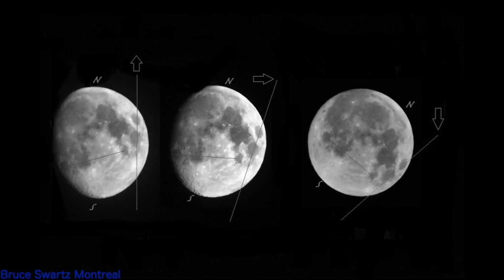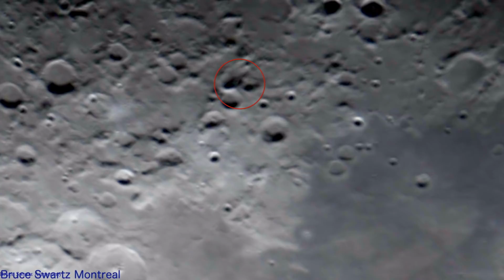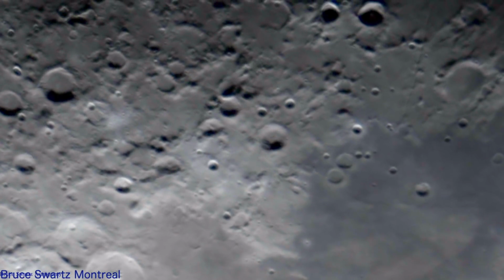Ufo Disclosure The Moon Edition Proof of Ufo's Traits & Signatures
A ufo exiting the moon to join up with a ufo fleet in military formation...that's all.
Ufo's exist on the moon...the only way you will ever see this proof..is by doing your very own searching and researching. Start with this.
If you want more research videos like this PLEASE keep coming back. Thanks...
but only if the research interests you.
 I want to thank each and every one of you for the support that you give this channel in all the ways that you do. Thank you.

big scope and Infrared...

Bruce Swartz
Valleyfield, Quebec
J6S 4V6